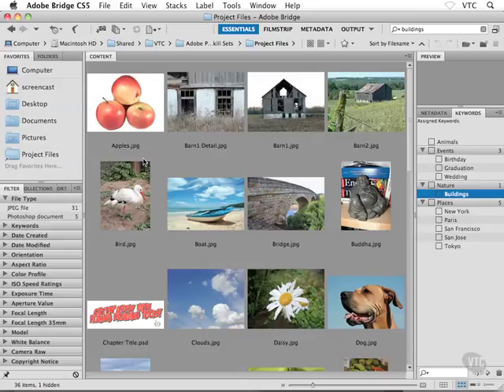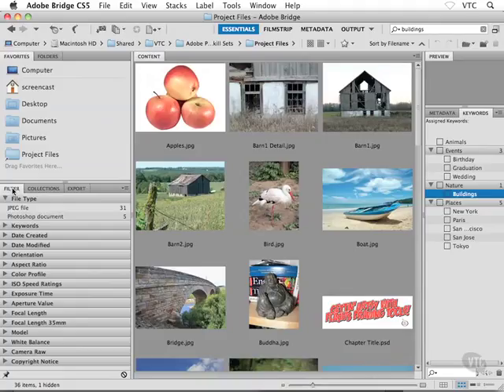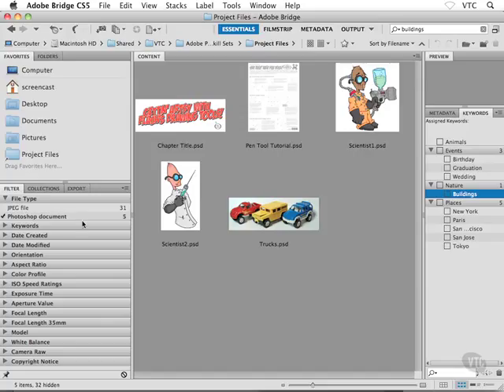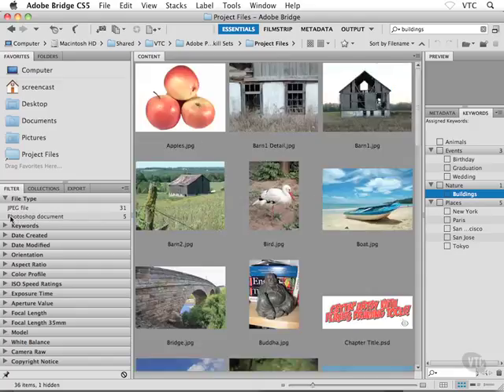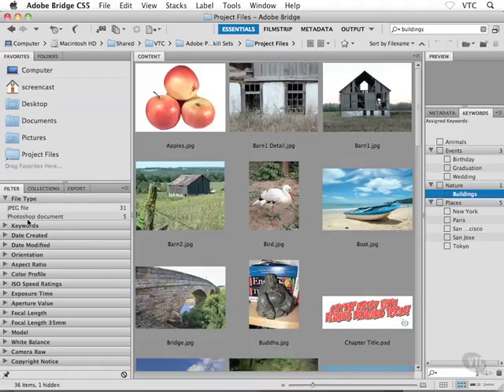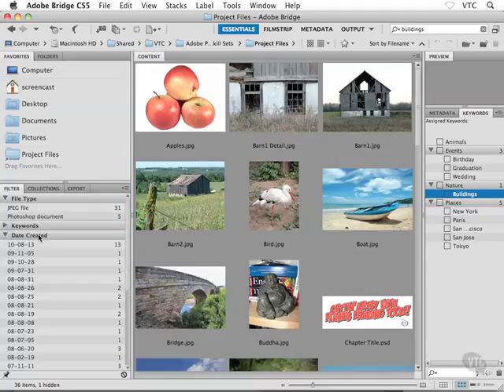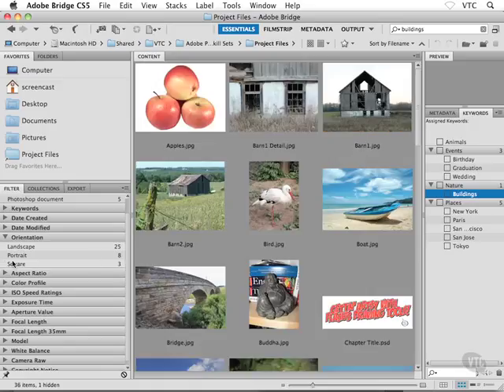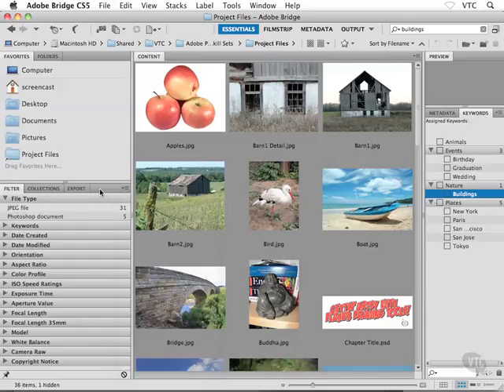Filtering Your Images(Adobe Photoshop CS5 Pro) Part10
Adobe Photoshop CS5 Pro-Filtering Your Images Part10